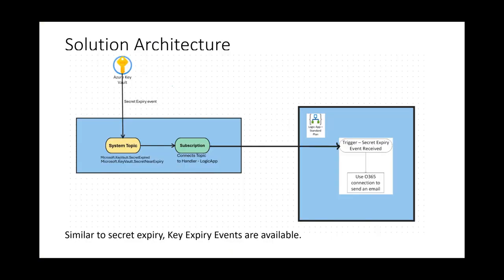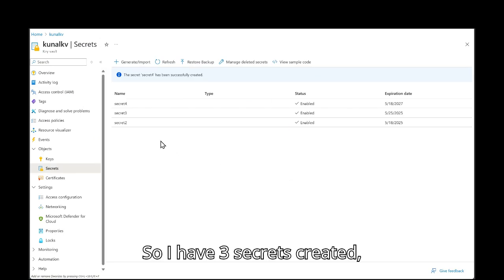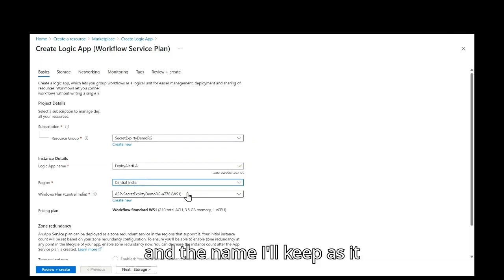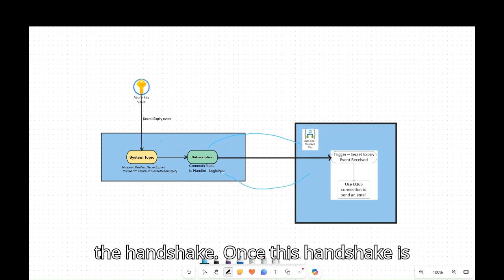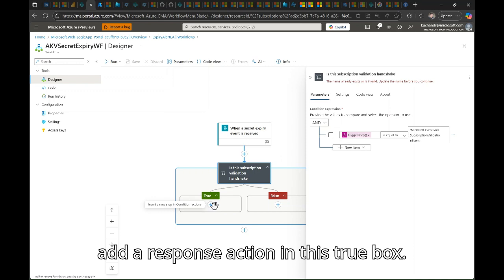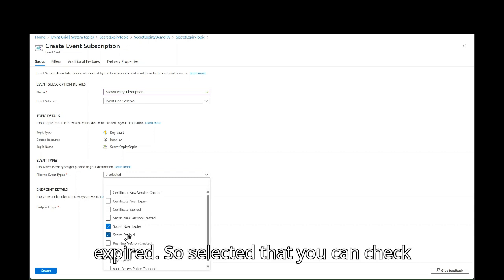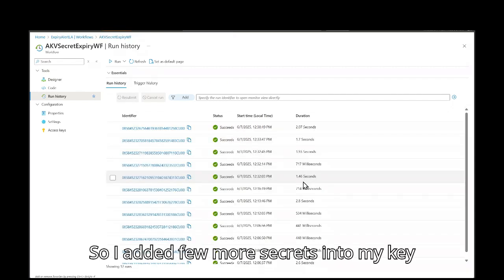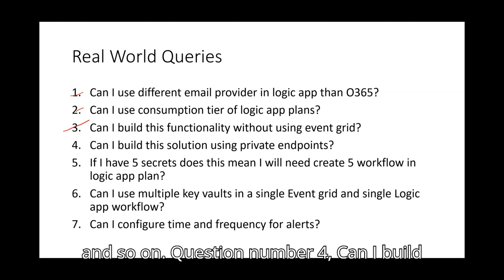Never Miss a Secret or key Expiry! Azure Key Vault Secret and Key Expiration Alerts Demo (No Code)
Architecture of the solution using Event Grid and Logic Apps
Actual demo configuration from Azure portal and it will be no code.
So let us start.

Error addressed -
Http POST request retuned 2XX response with response body . When a validation request is accepted without validation code in the response body, Http GET is expected on the validation url included in the validation event(within 10 minutes). Activity id:ID, timestamp: DATE TIME“

Logic app configuration expressions -
Condition action - triggerBody()?[0]?['eventType']
'Microsoft.EventGrid.SubscriptionValidationEvent'

Response code expression - json(concat('{"validationResponse":"', triggerBody()[0]?['data']?['validationCode'], '"}'))